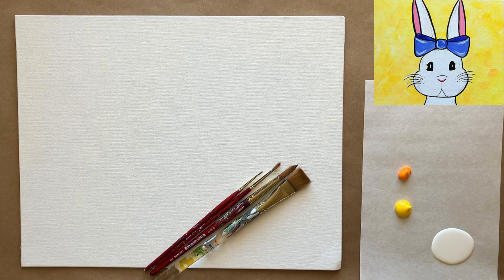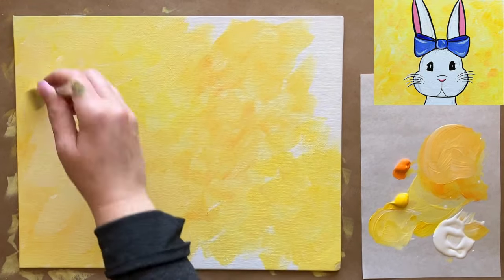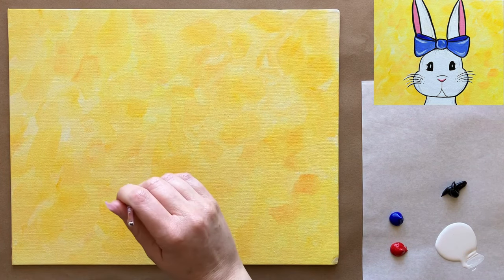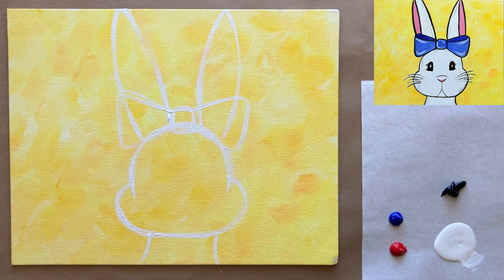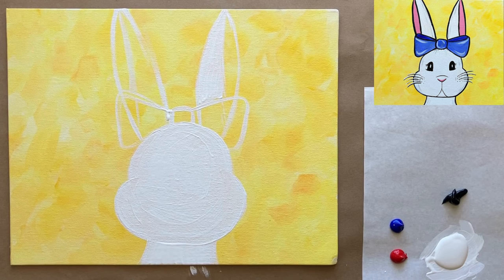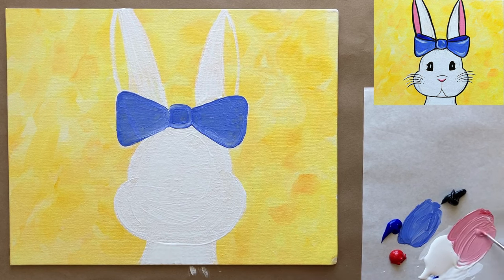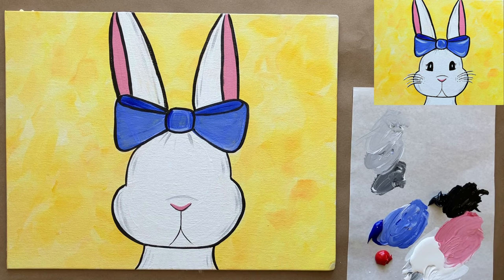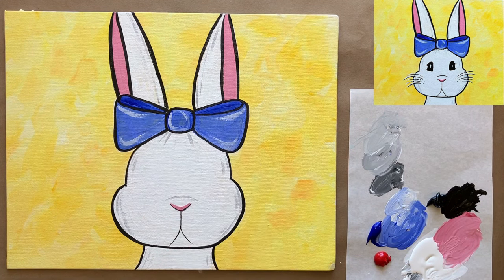🐰EP200- 'Bunny with a Bow' easy Easter special acrylic painting tutorial for beginners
Hello again beautiful artists and "hoppy" almost Easter! I wanted to do a cute bunny painting for us to celebrate the upcoming holiday. Paint along with me step-by-step with me and create your own super cute bunny!

The colors that you will need for today's tutorial are:

Cadmium Orange
Mars Black
Ultramarine Blue

About Paint Along With Skye:

If you're looking to learn how to paint with acrylics step-by-step, then my channel is the perfect place for you. Every Saturday, I post a new video that features a real-time acrylic painting tutorial designed specifically for beginners. The videos are easy to follow, making it possible for artists of all ages and skill levels to paint along with them from the comfort of their own homes, and are perfect to use for an at-home painting party or include as part of a special event!

My art experience spans multiple decades, and I have taught acrylic painting to beginners in various studios and for my own company for the last 7+ years.

Paint Along With Skye is an excellent resource for anyone who wants to learn how to paint with acrylics. Free, beginning-level acrylic painting classes are premiered weekly on Saturdays for free, and intermediate painting is available through the Gold Stars YouTube membership program.